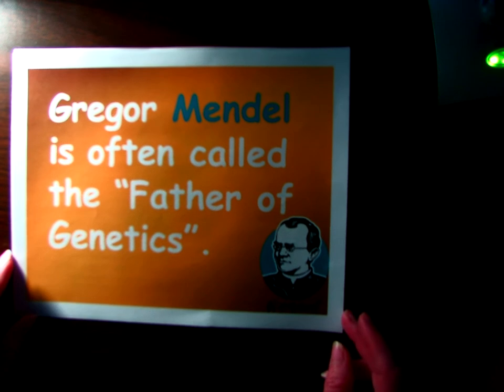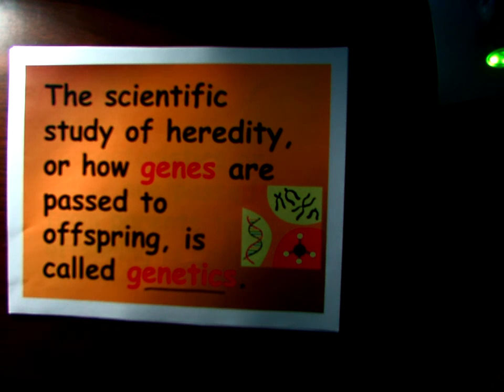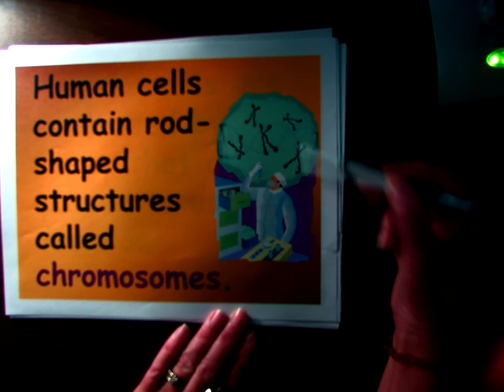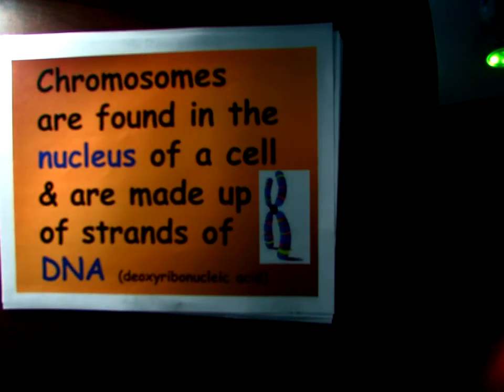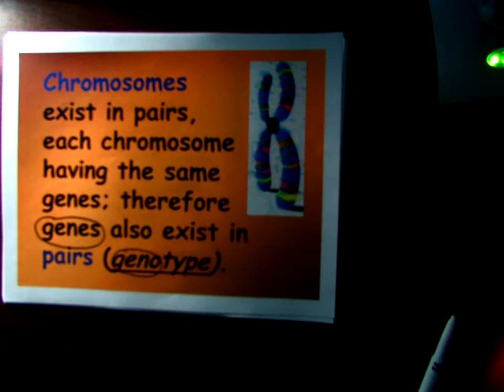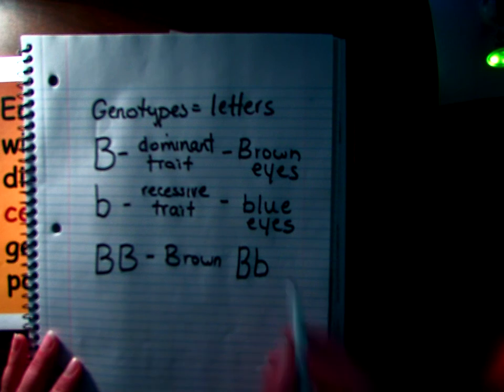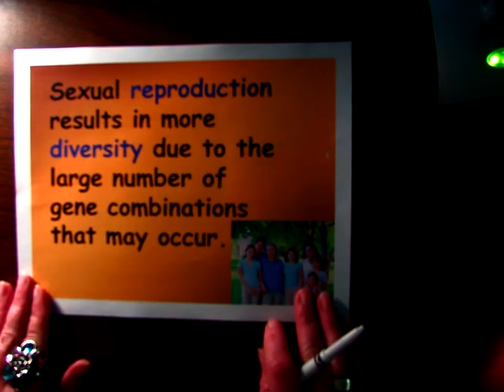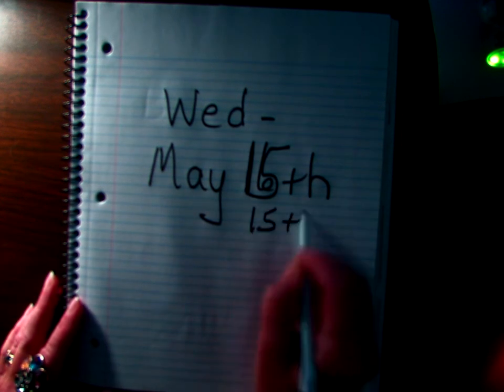Genetics lecture 2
Lecture to the Introduction of Genetics